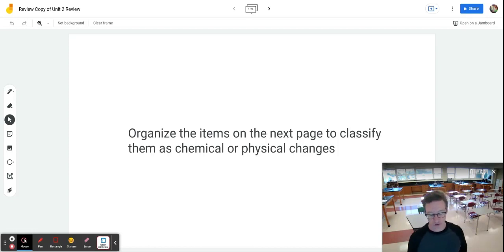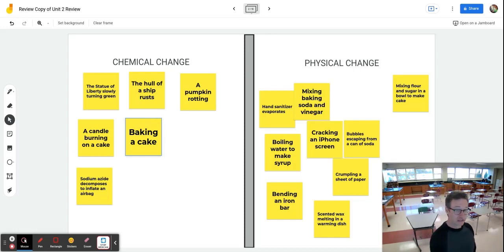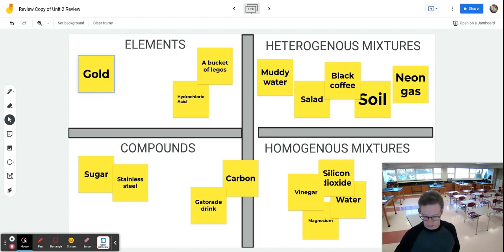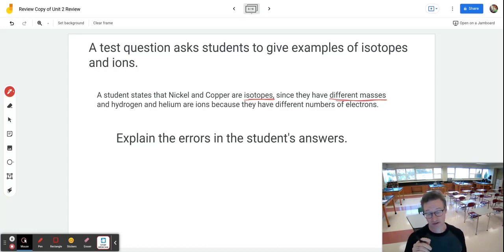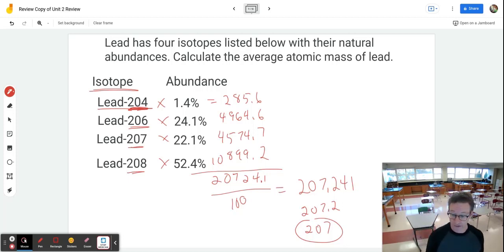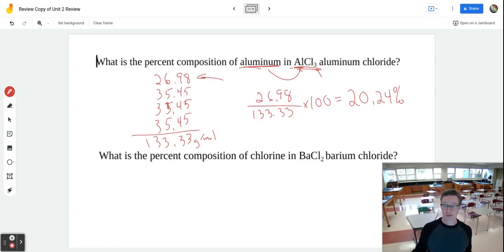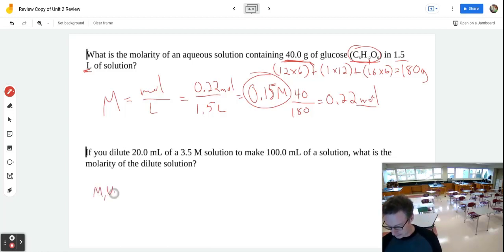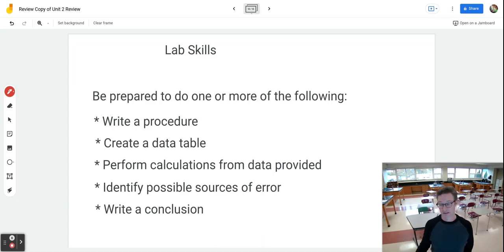Unit 2 Review